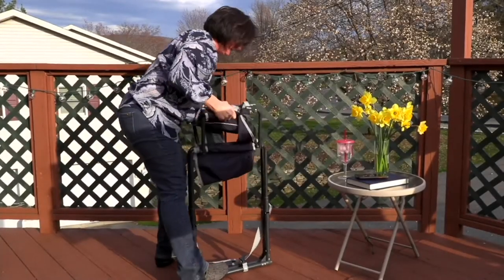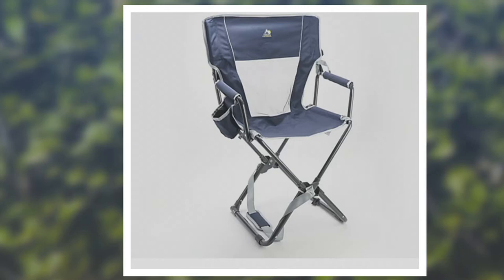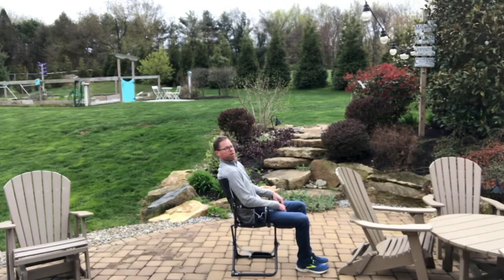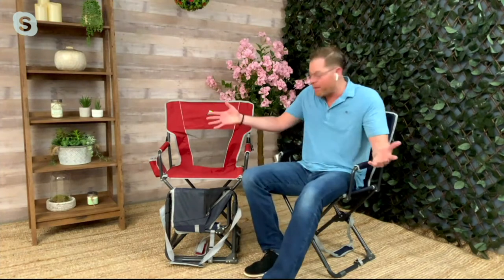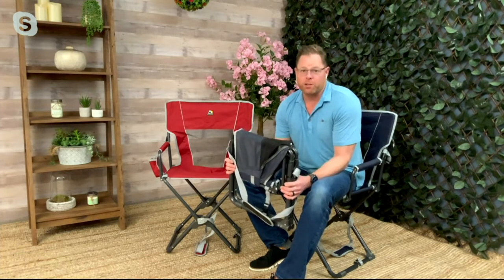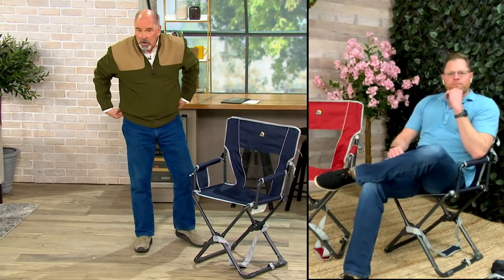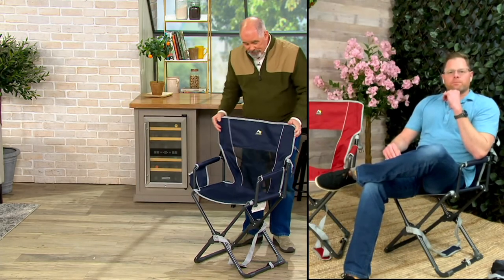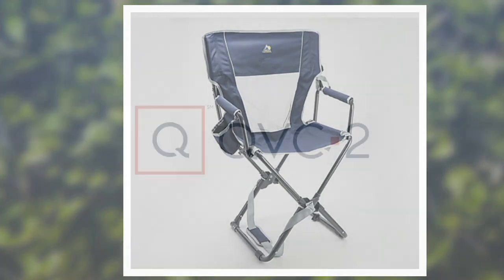GCI Outdoor Xpress Lounger Pro Collapsible Chair on QVC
GCI Outdoor Xpress Lounger Pro Collapsible Chair

Have seat, will travel. From backyard barbecues to sideline spectating, this outdoor collapsible chair is ready to spring into action whenever you need to spot to sit. From GCI Outdoors.